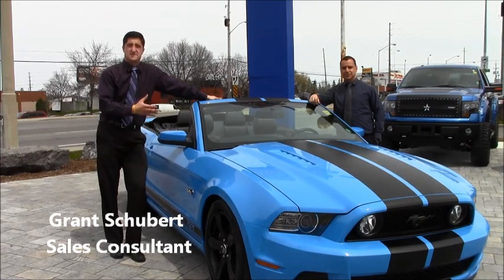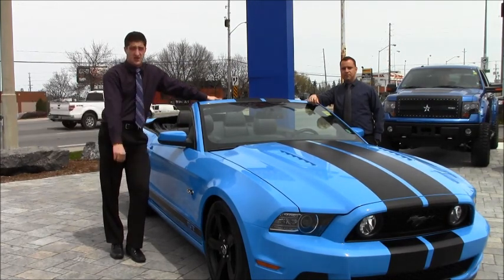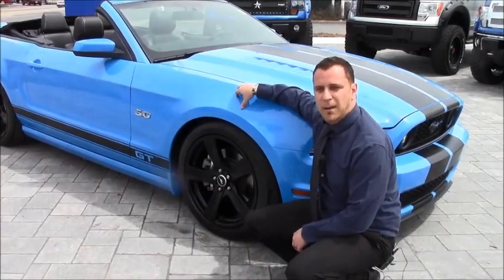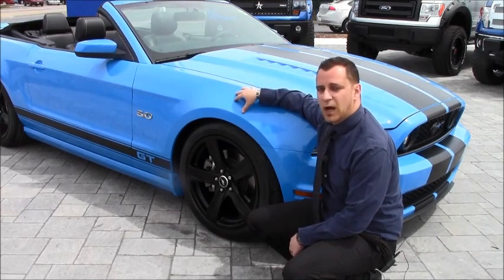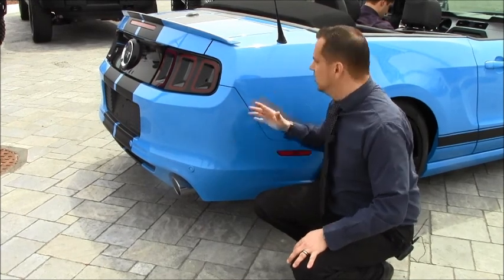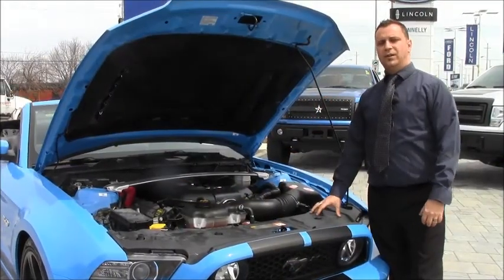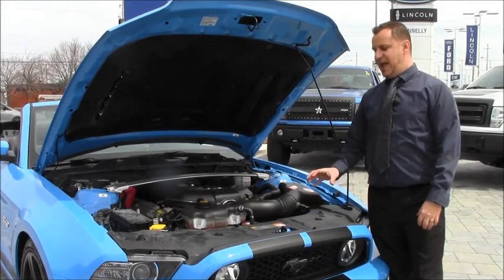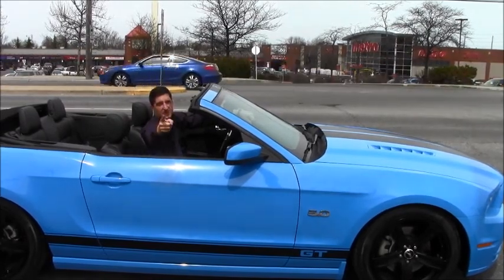Custom Ford Mustang - Donnelly Ford Custom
We took an already sweet Mustang, and made it something truly special. Lowered, custom rims and wheels, racing stripe and an exhaust system that will make you weep with joy.